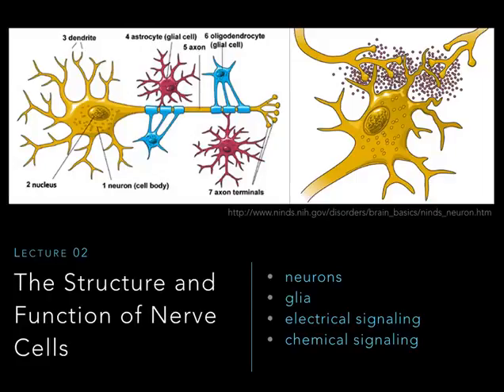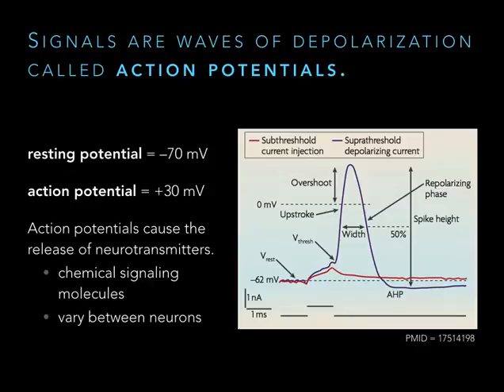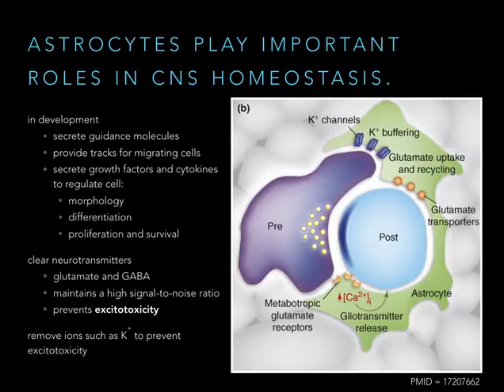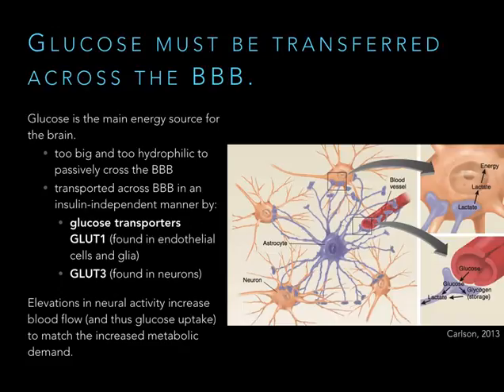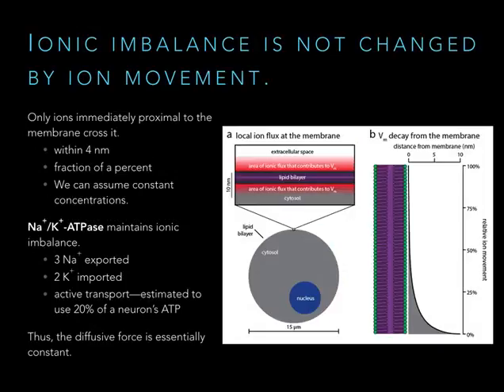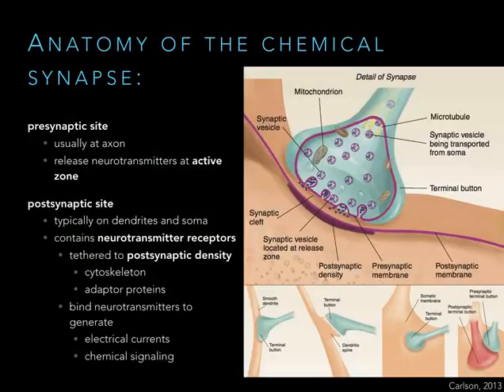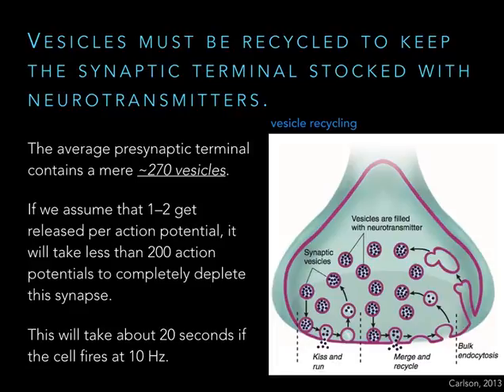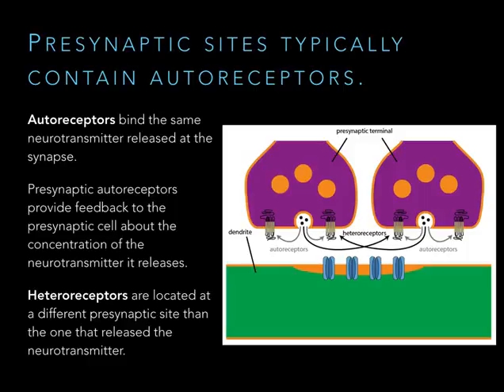PSYC4403 | Lecture 2